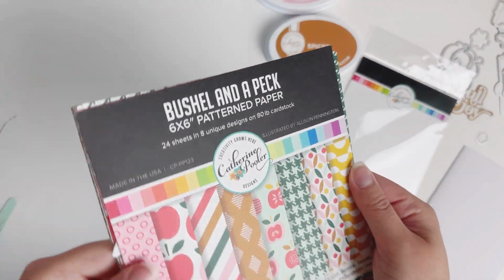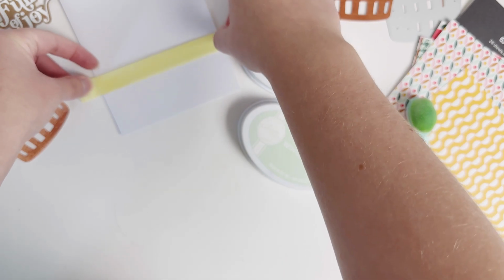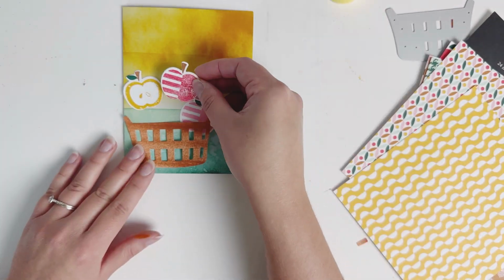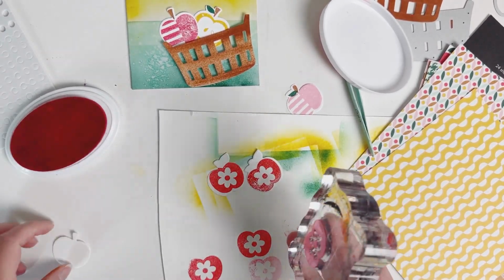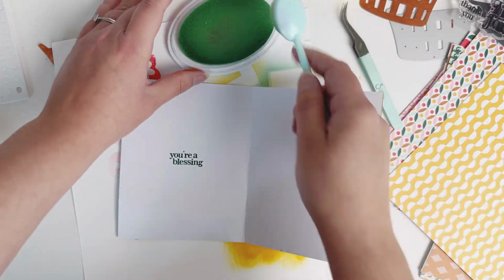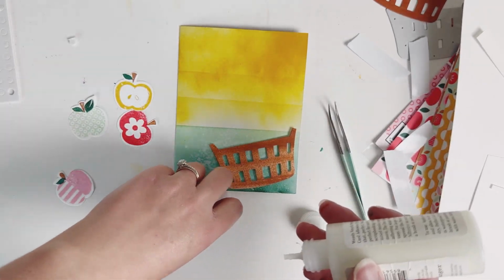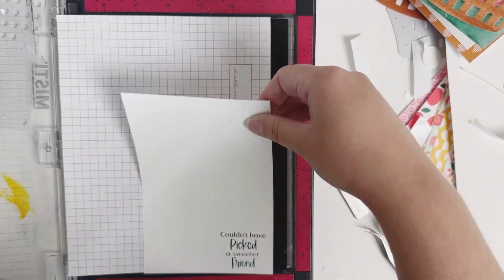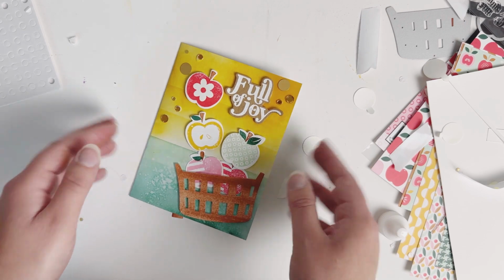Ink Blending Backgrounds for Cardmaking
Hello everyone! Today I'll be sharing this fun basket of apples card I made using the newest products from Catherine Pooler's Feeling Fall line. I used a blending technique for the background of my card - check out the full process in the video!

I only show you products from companies that I believe in and purchase from personally. Thank you for supporting me so that I can continue to bring you lots of fun crafting content!